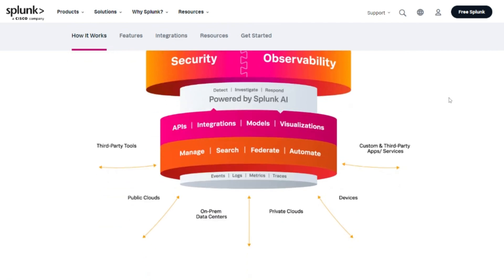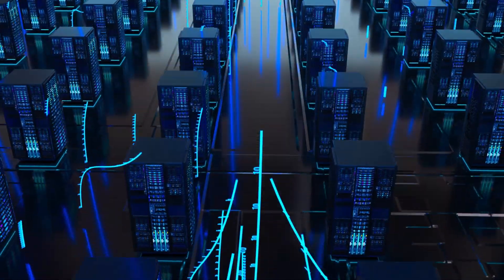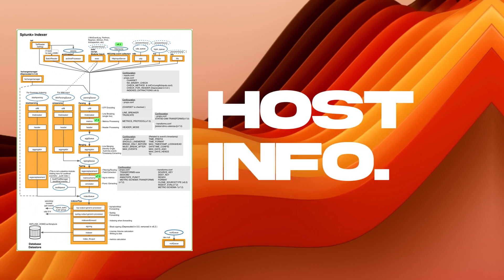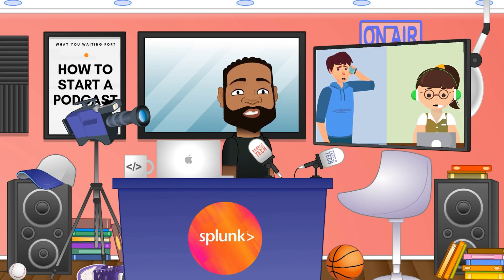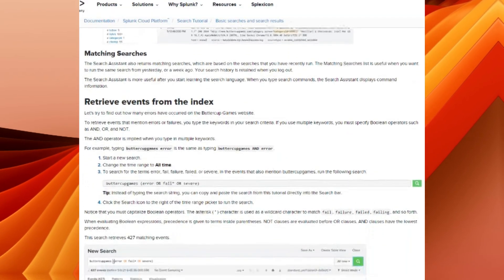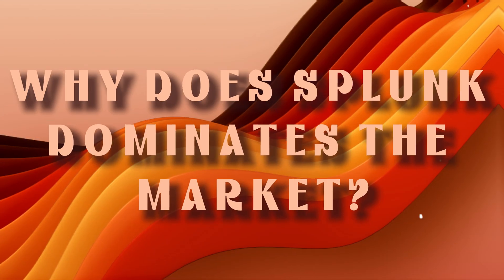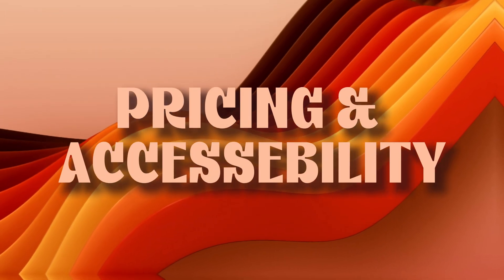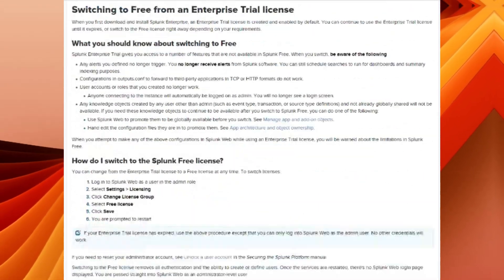Unlocking the Power of Data: How Splunk Transforms Business Intelligence!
Unlocking Splunk: From Basics to Real-World Applications

This script offers an in-depth look at Splunk, a big data platform used for collecting, managing, and searching massive volumes of machine-generated data. It explains the core functionalities of Splunk, including data collection, indexing, and search and analysis through its Search Processing Language (SPL). Additionally, it highlights Splunk's product offerings, focusing on Splunk Enterprise, and discusses real-world applications of the tool, like tracking down log data for troubleshooting. The script also touches on Splunk's success factors, such as versatility and a strong community, compares it with competitors like Elastic Stack and Datadog, and provides guidance for beginners interested in learning Splunk. Finally, it encourages viewer interaction for further content while promising more detailed tutorials on related topics.

⏰ TIMESTAMPS:
00:00 Introduction to Splunk: Animated Insights
00:08 Understanding Splunk: The Big Data Platform
00:55 The Power of Splunk: Transforming Data into Visuals
01:14 Splunk's Product Deep Dive: Focusing on Splunk Enterprise
01:44 How Splunk Works: Data Collection to Analysis
03:23 Real-World Applications: My Experience with Splunk
04:30 Why Splunk Dominates: Key Success Factors
05:36 Splunk Pricing: Understanding the Costs
06:10 Exploring the Competition: Splunk vs. Others
07:10 Getting Started with Splunk: Free Resources and Tutorials
07:31 Next Steps in Your Splunk Journey